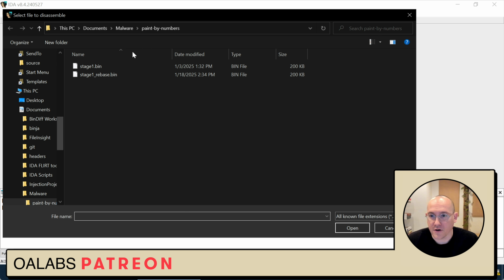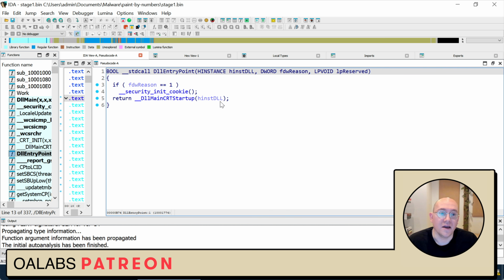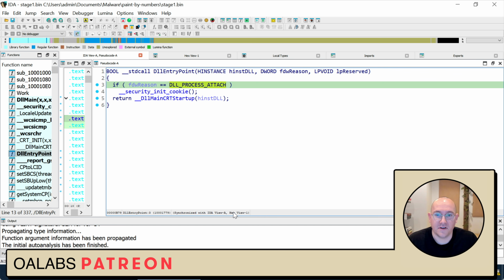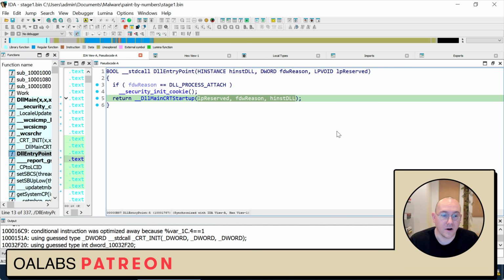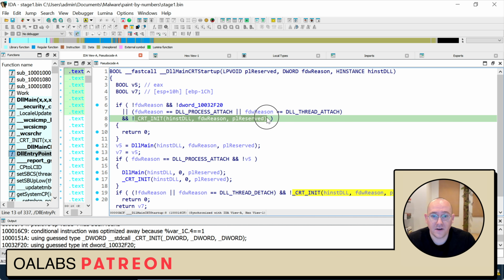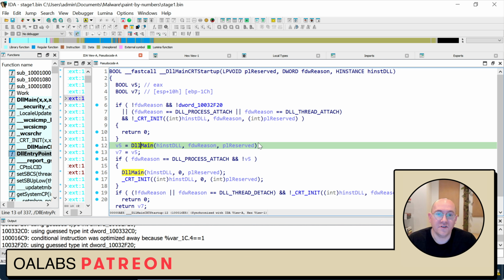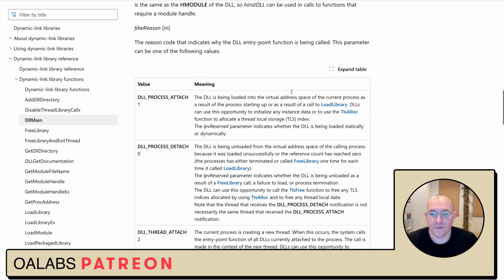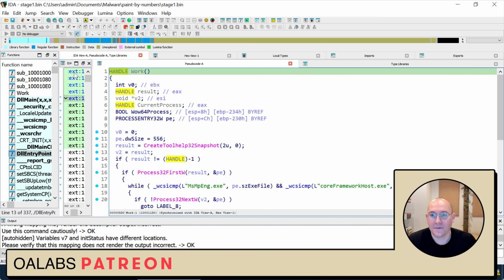IDA Free Reverse Engineering - Step-by-Step DLL Analysis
Step-by-step reverse engineering tutorial with IDA Free covering decompiling, types, enums, function definitions, and naming for DLLs.

Sample can be found on unpac.me
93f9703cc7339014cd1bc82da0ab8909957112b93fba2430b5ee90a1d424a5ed